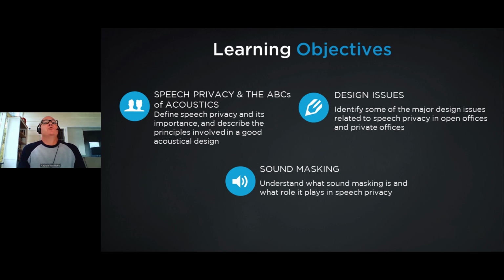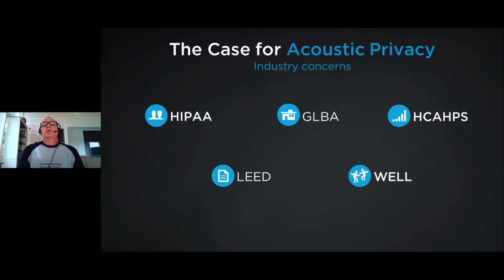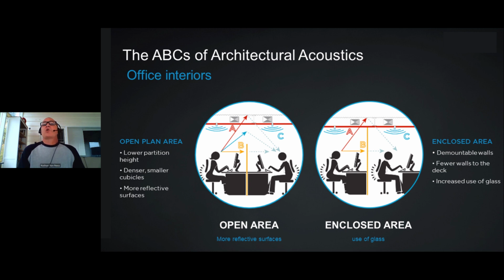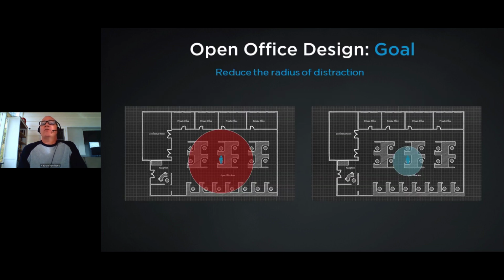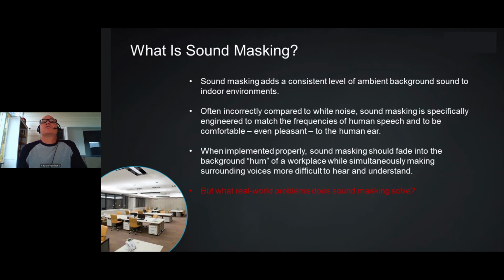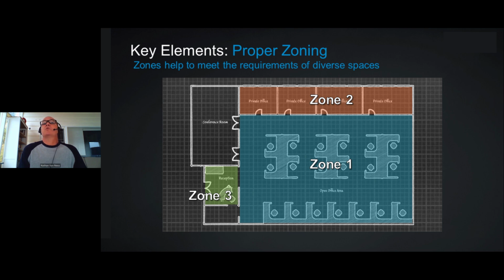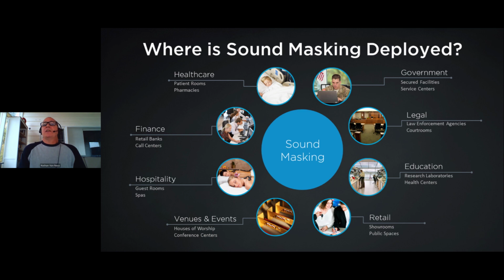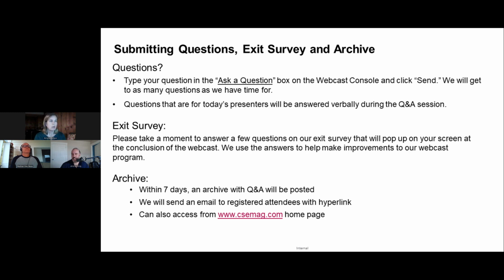CSE211110 Biamp WC Recording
Sound masking has never been more important in the office.

Office workers over the past year and a half have adapted to work in their home offices where they can function without the distractions and privacy concerns of shared office space. As these workers continue to be brought back into the office, employers need to be mindful of this new level of expected privacy and freedom from distractions. If they don’t address these employee concerns, some workers will resist coming back to the office, or maybe even leave for another company that understands this.

In this webcast, we will discuss the challenges and solutions of architectural acoustics and identify how these acoustic principals affect speech privacy, noise distractions and workplace comfort. We will define the term “speech privacy” and focus on the impact’s employees and employers experience. This webcast explores the impacts common construction techniques, interior furnishings and COVID-19-related changes pose on the levels of speech privacy one can obtain, keeping in mind modern interior design may conflict with client’s speech privacy goals.